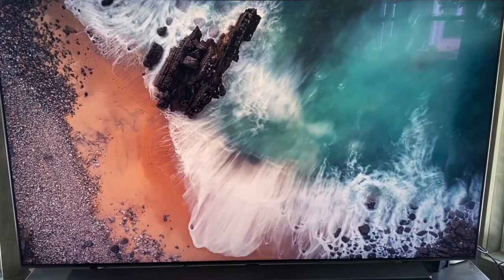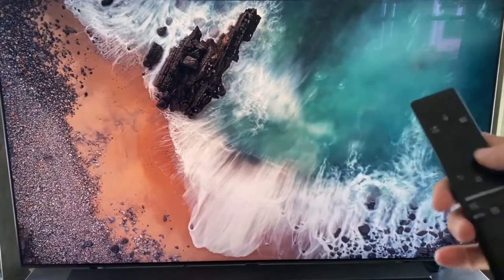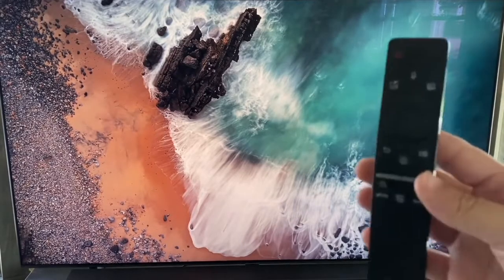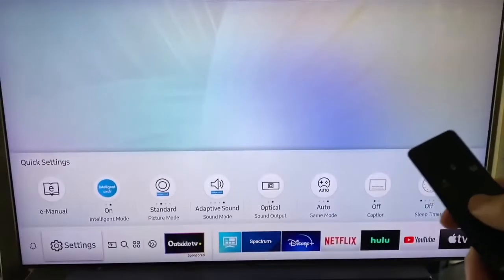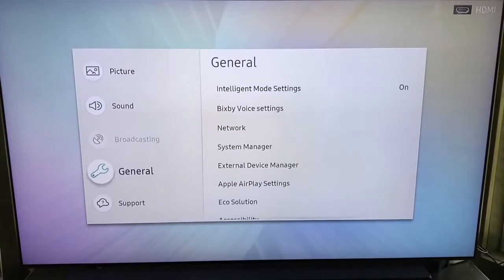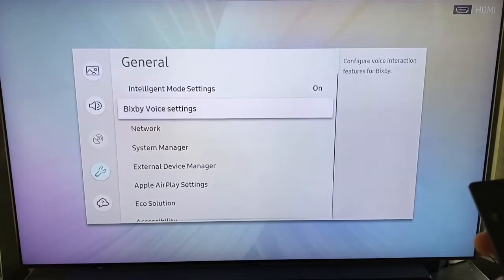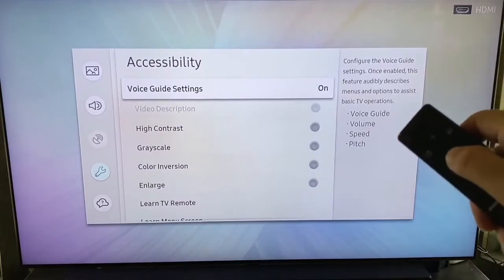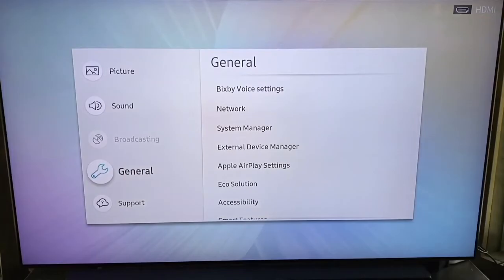How To Turn Off Voice Talk on Samsung TV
Learn how to disable the Voice Guide (voice talk) feature on your Samsung TV with this step-by-step tutorial. Whether it’s reading menu options aloud or narrating on-screen actions, Voice Guide can be a helpful tool, but if you no longer need it, turning it off is simple. This guide will walk you through the settings to ensure a quieter, more streamlined viewing experience. Perfect for Samsung Smart TVs of various models! Watch now to quickly and easily make this adjustment.